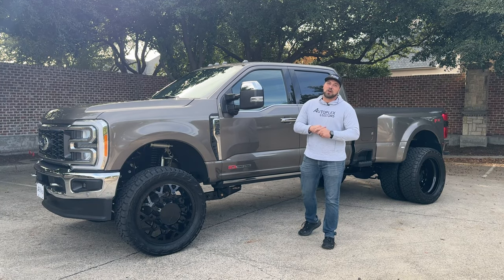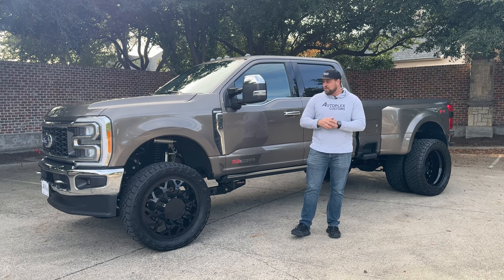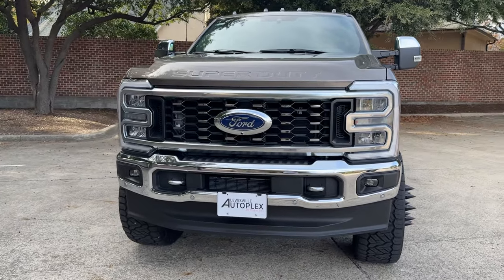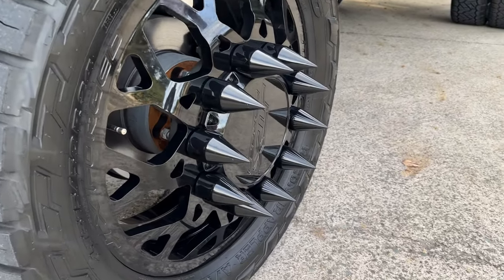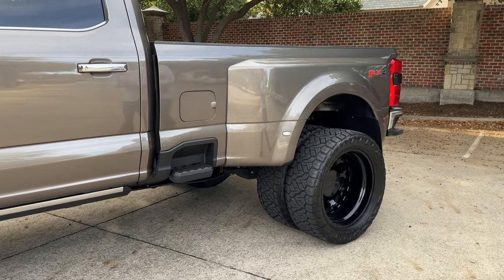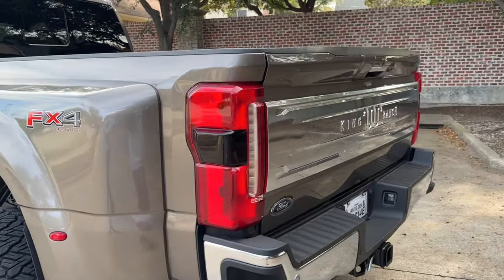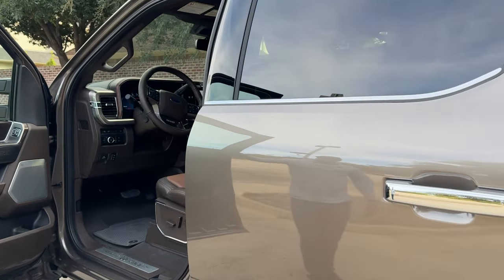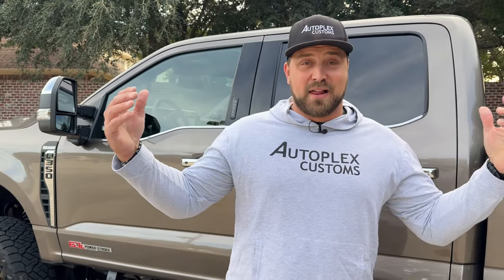BRAND NEW LIFTED 2023 FORD F350 KING RANCH REVIEW! IT CAN BE YOURS!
Check out this incredible custom 2023 F350 King Ranch available right now

Build:
4.5" Carli Pin Top Suspension lift
24" JTX Forged wheels
37" Nitto Recon Grappler tires